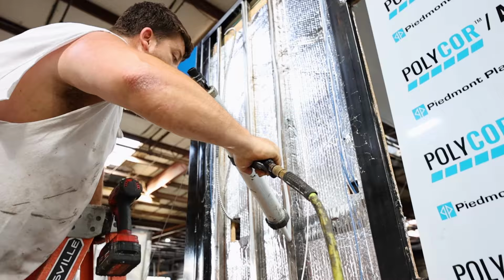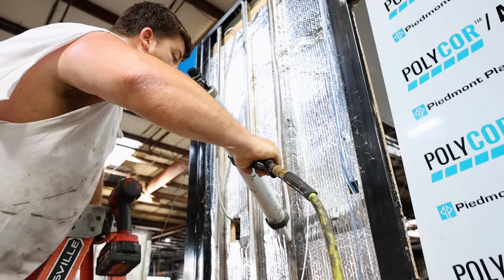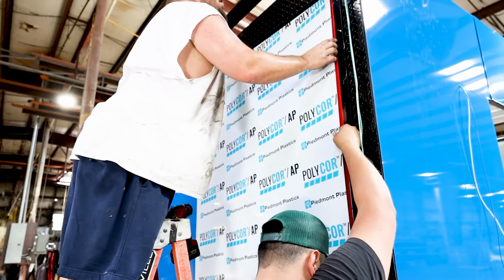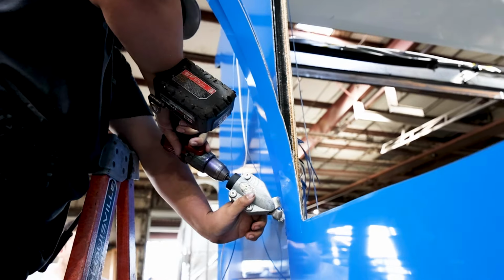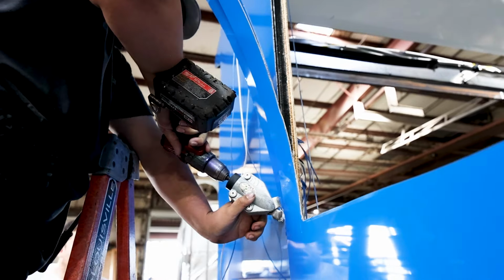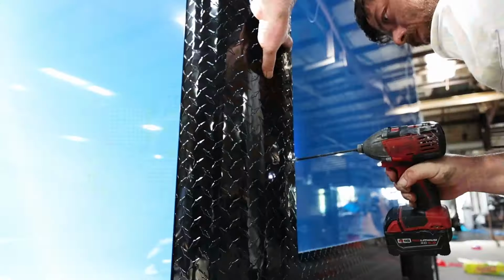SDG Trailers Brand Film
Since 2001, SDG Trailers has been a one-stop shop for all your trailer needs, offering a wide range of new, pre-owned, and custom-built trailers to meet your specific requirements. From refrigerated trailers for food transportation to cargo trailers for hauling equipment, SDG Trailers has the perfect solution for you. Our state-of-the-art manufacturing facility ensures the highest quality and durability, and our commitment to customer satisfaction shines through our excellent service before and after the sale. If you're looking for a reliable and affordable trailer, that meets your needs and exceeds your expectations, SDG Trailers is the premier choice.